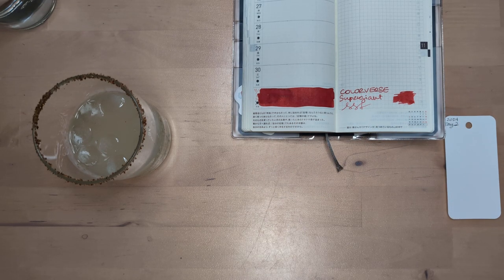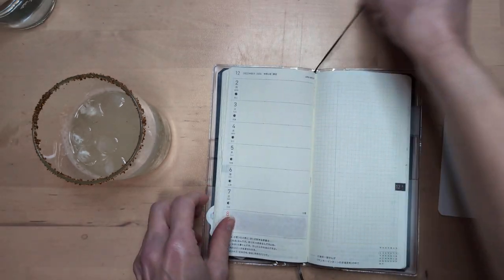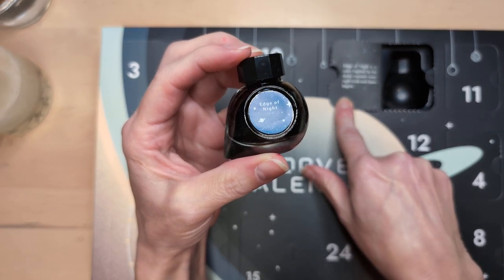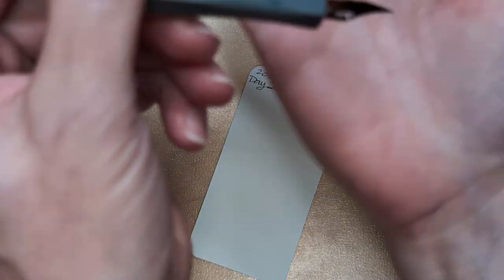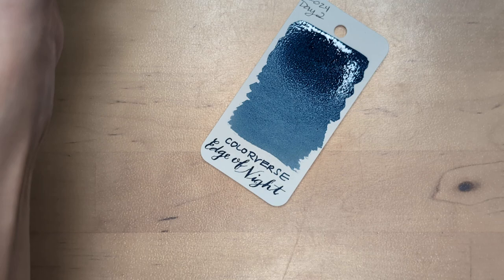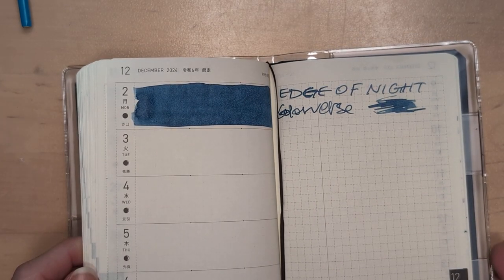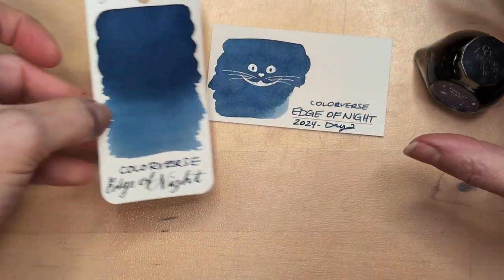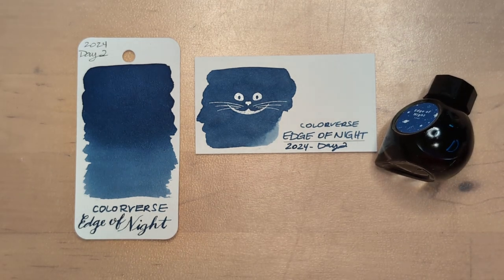Colorverse Colorvent 2024, Day 2 - SPOILERS